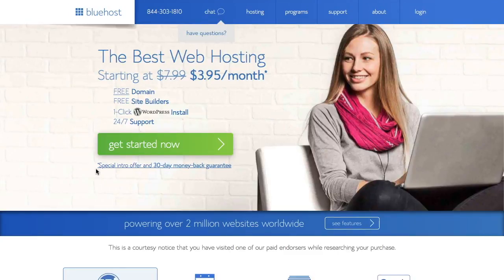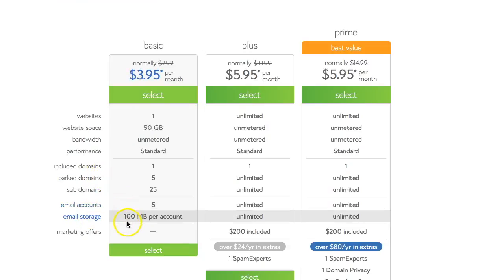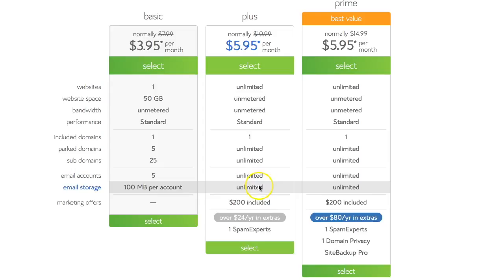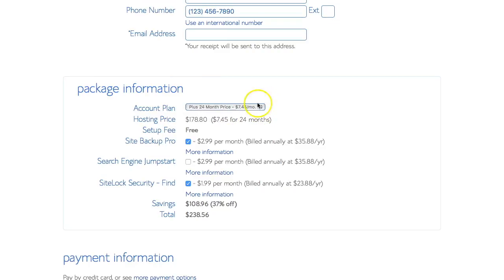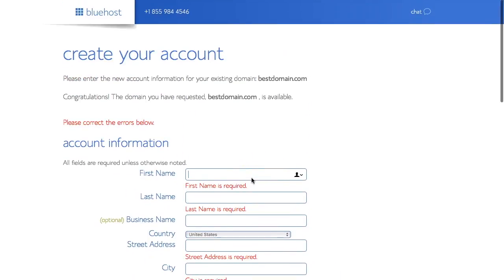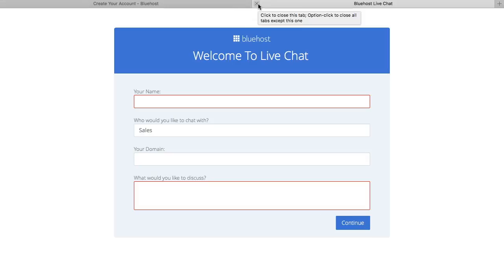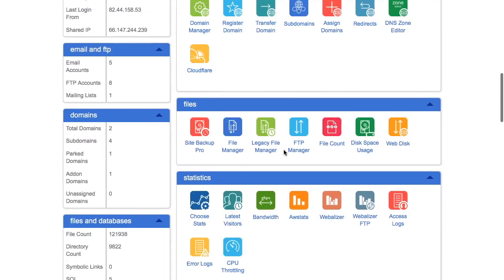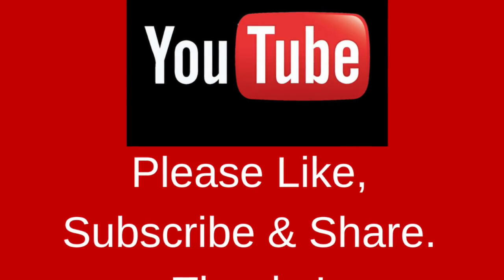How to Buy Web Hosting From Bluehost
This video is about How to Buy Web Hosting From Bluehost by Mike Pitt.

This is video number 175. . Mike Pitt is the Founder of Marketing Fundamentals Ltd which is a B2B Content Marketing Agency in London.  In this video Mike Pitt explains the process of buying web hosting from Bluehost and talks about his experience of using Bluehost.

This video will be of interest to B2B marketing managers, Content Marketing professionals, Social Media Managers, business owners, and other content creators on YouTube.

We first started using Bluehost in 2011 and initially purchased a shared hosting plan.

On this channel you will find marketing advice, business advice & inspiration. New uploads on Wednesdays.